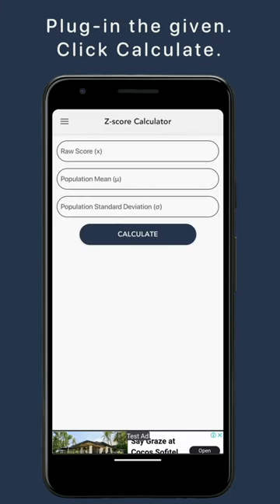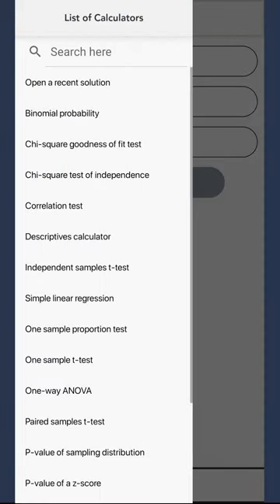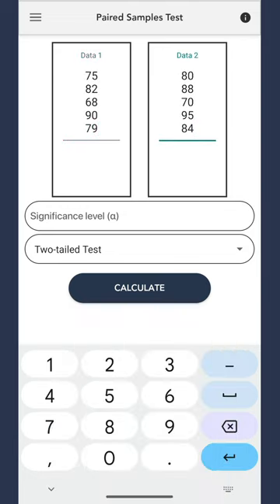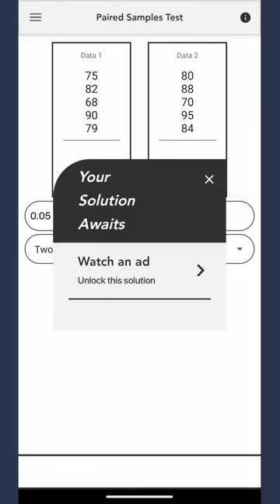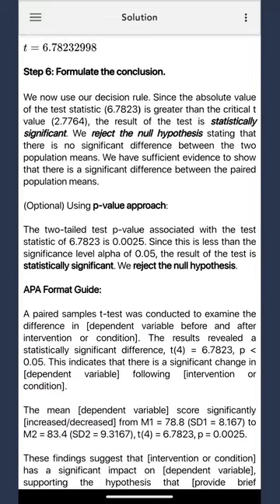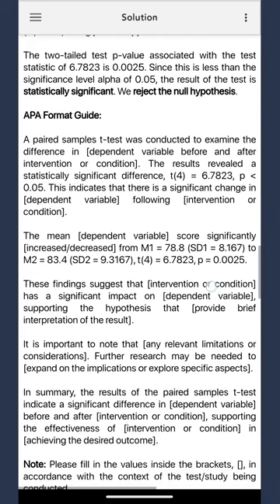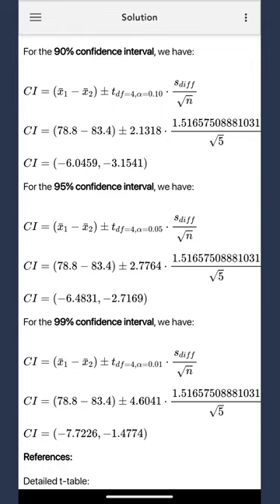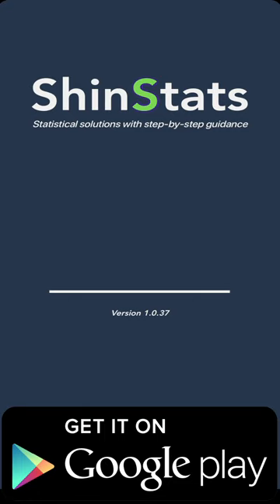Paired Samples t-test | ShinStats